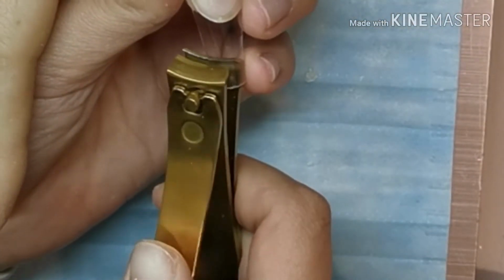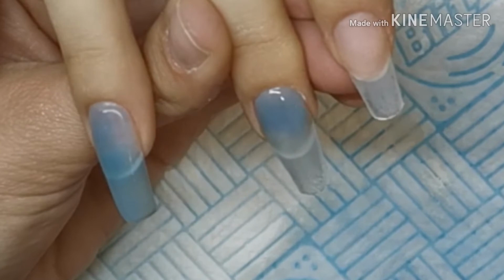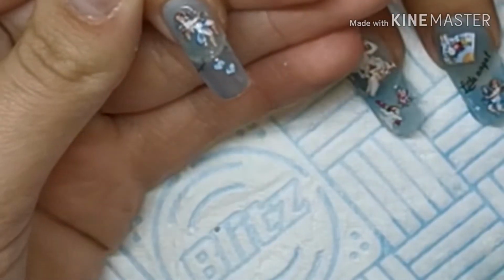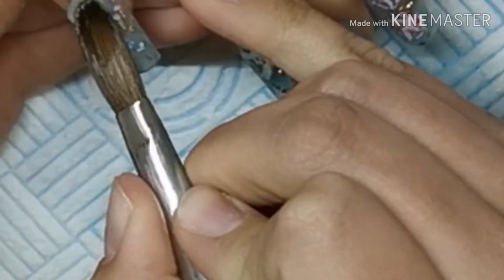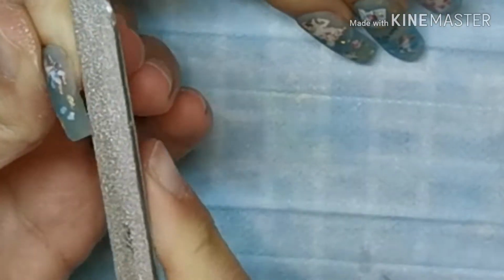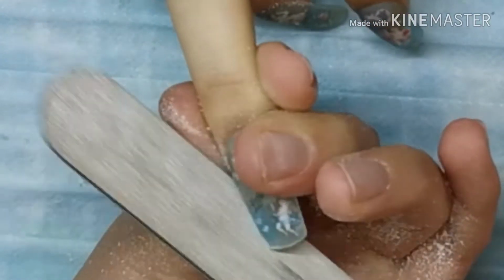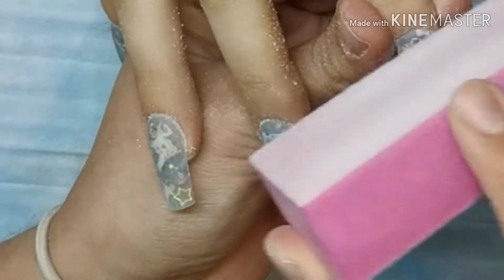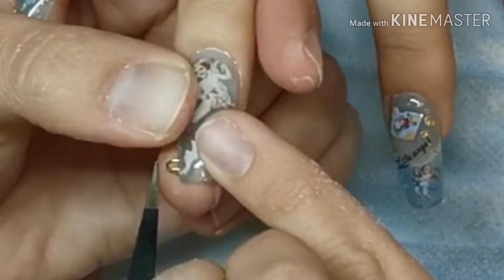Cherub nail art tutorial | Blue jelly & cherub design | nail piercing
H

Hi all

Another tutorial on this blue jelly and cherub nail art design for my client cc Clarke. Make sure you're following her social media for all things makeup and beauty!

Happy to answer any questions in comments

Please don't put hate on my page!

X